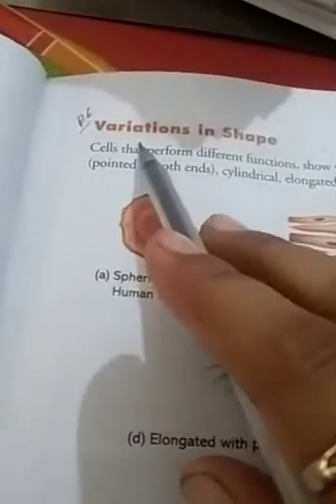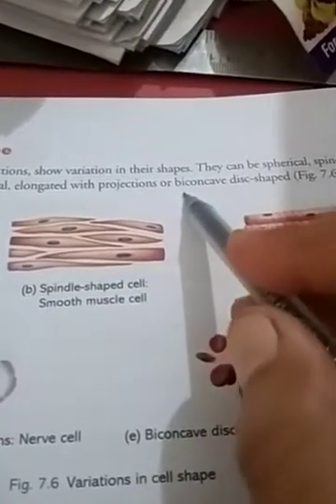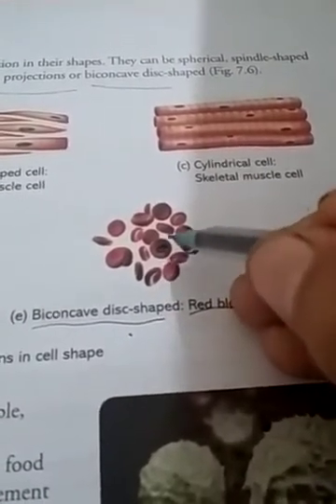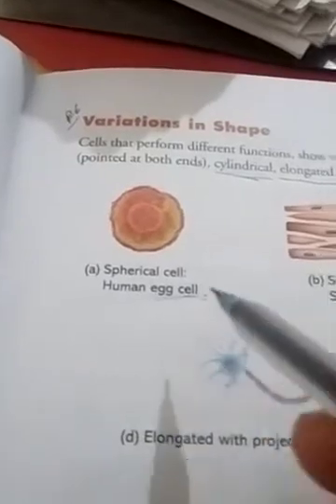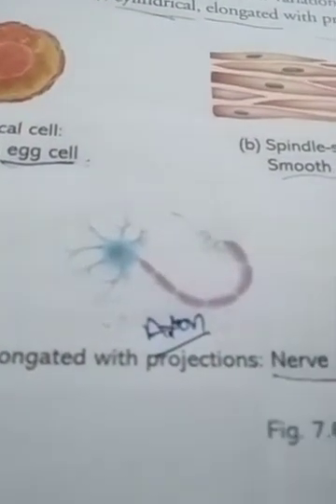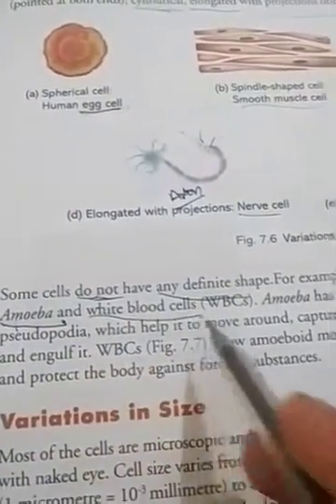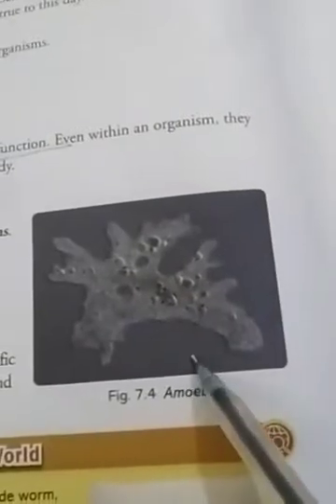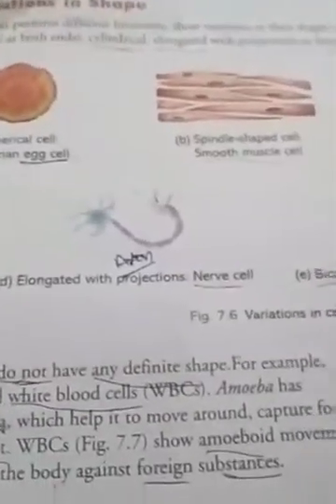Part6 ch-7 science class8